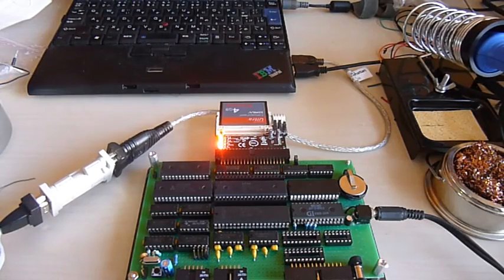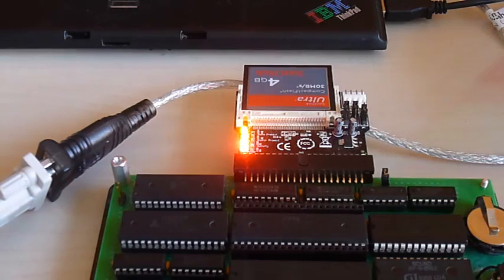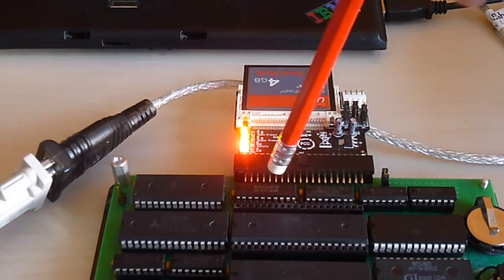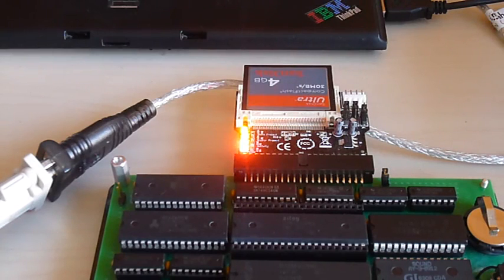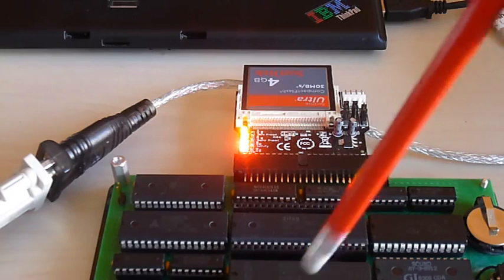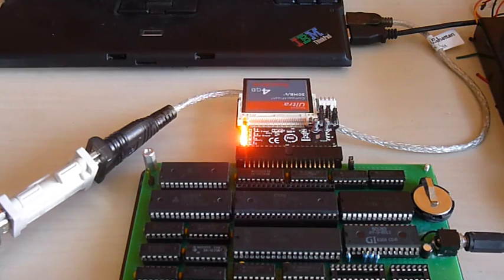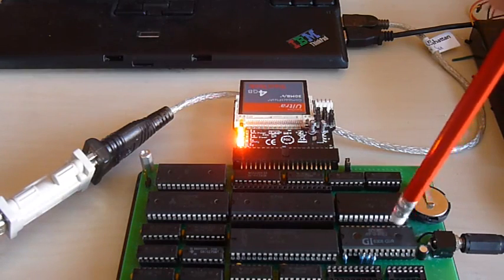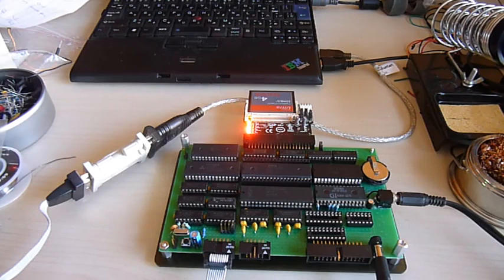LM-512 homebrew Z80 system demoing interrupt system and AY-3-8912 sound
My homebrew Z80 system now has an 8-line prioritised interrupt system (using Z80 interrupt mode 2).  In this video, once per second the LM-512 prints the current time (read from the RTC chip) over the serial channel and plays a "ping" sound over a vintage AY-3-8912 sound chip.